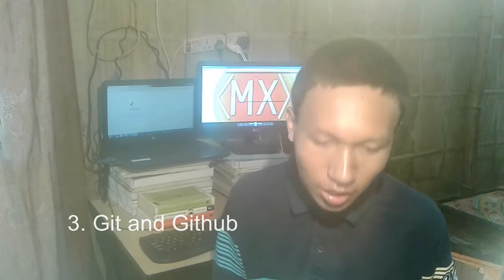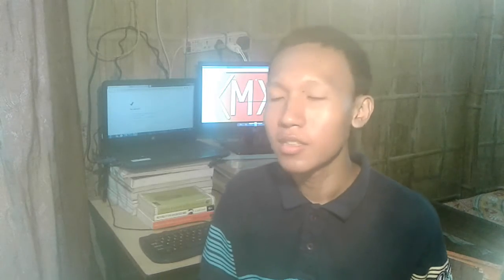Specific and Generic skills important for every programmer/developer.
Specific Skills are those skills related to your domain of expertise. It is niche-based.

But generic skills are important for every developer. They are skills like problem-solving, good coding patterns, using git, knowing to scale, etc.